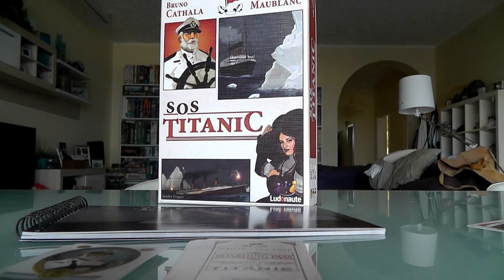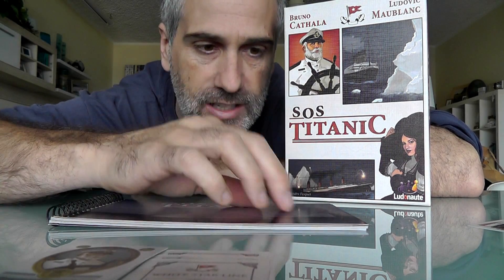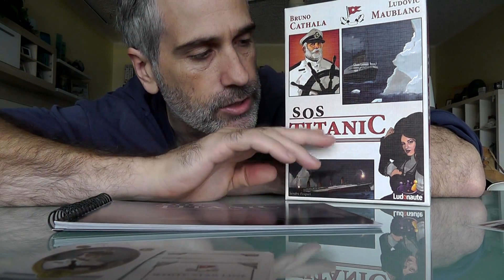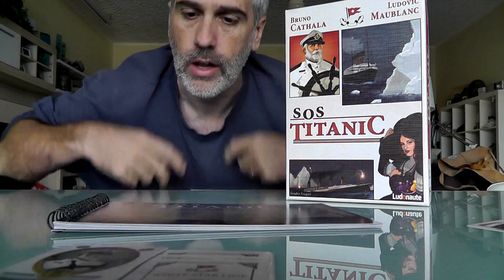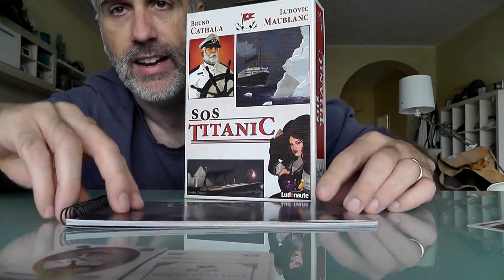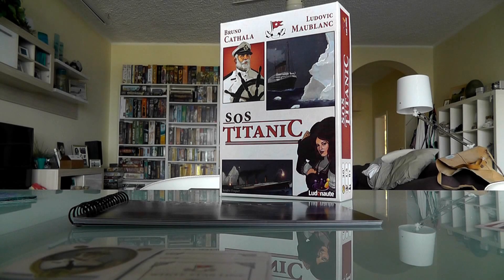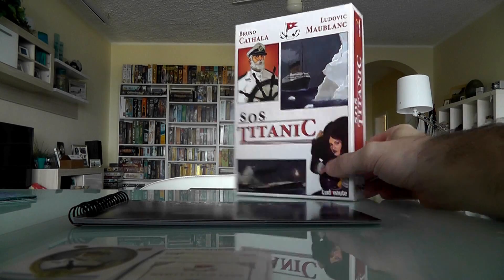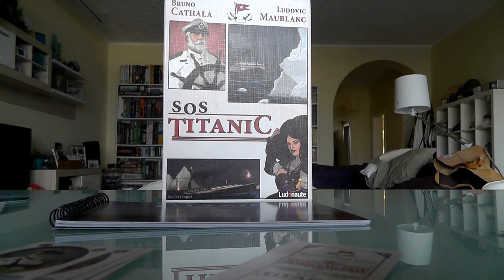SOS Titanic | Rahdo's Final Thoughts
A video outlining gameplay for the cardgame SOS Titanic.